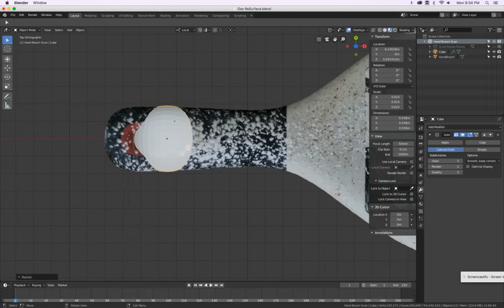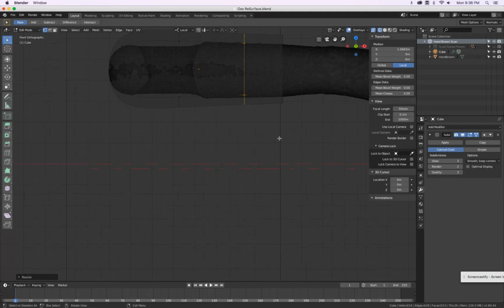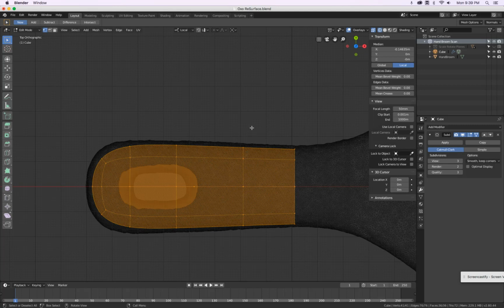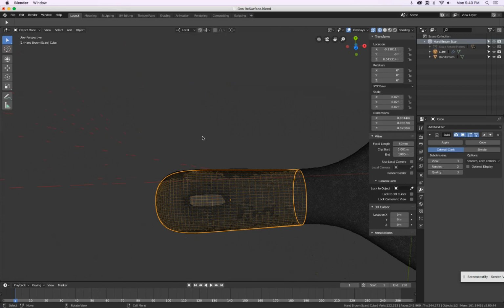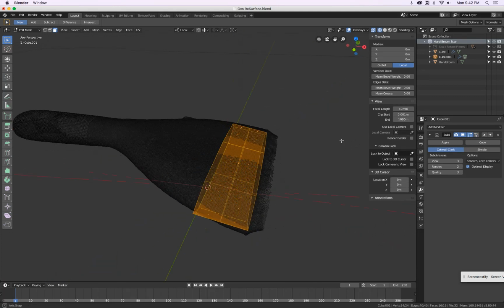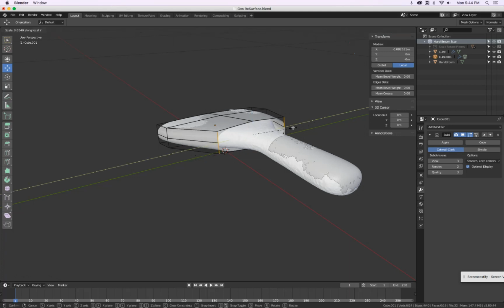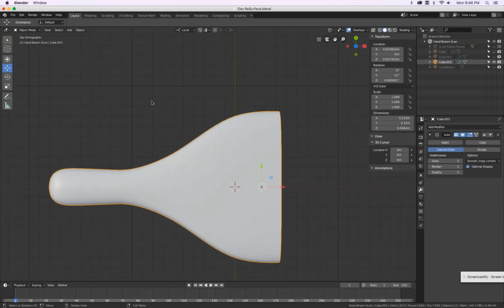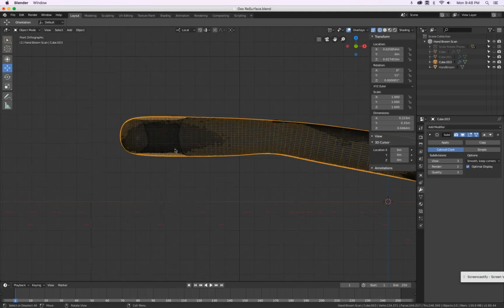Oxo Pan - Part 2 Broom Surfacing Start